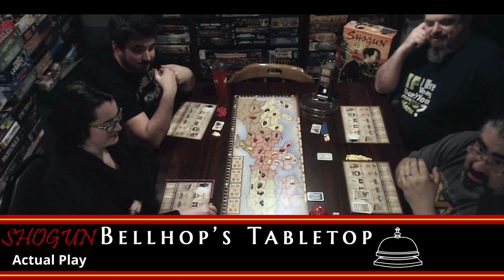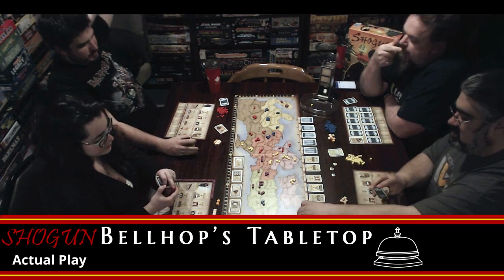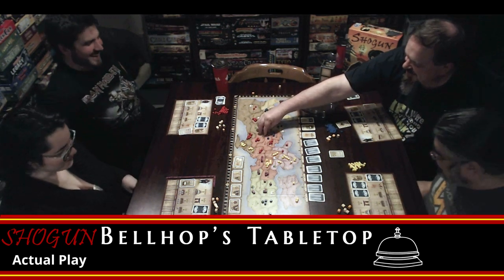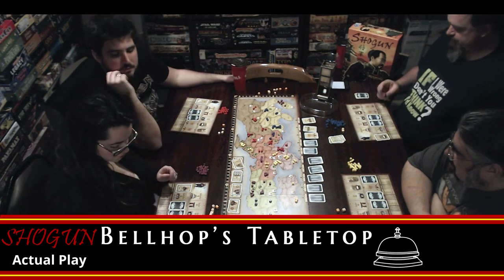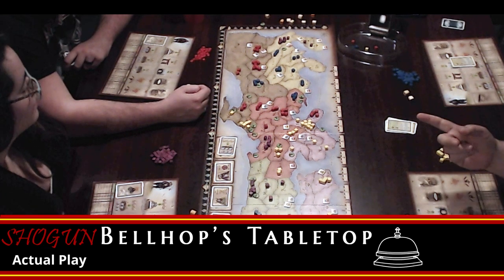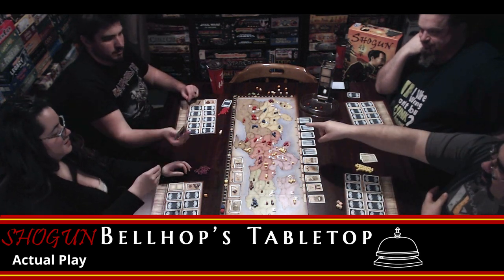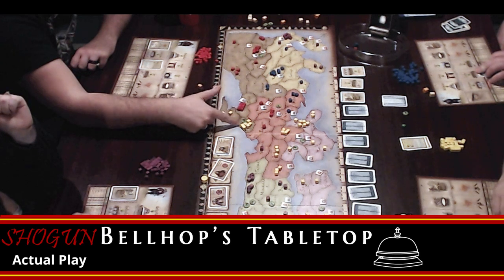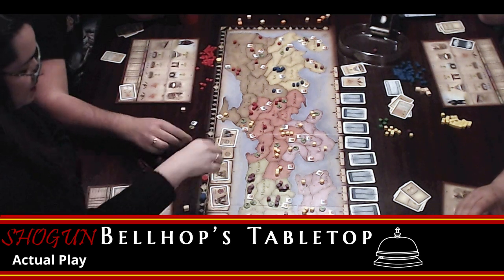Shogun Actual Play. Watch a four player game of this 2006 boardgame by Dirk Henn. Bellhop's Tabletop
A live play of the board game Shogun by Dirk Henn, published by Queen Games. The second game to use the Cube Tower made famous in Wallenstein.  Includes a Shogun rules teach at the beginning of the video.

From the publisher:
Japan during the Sengoku or “Warring States” Period: each player assumes the role of a great Daimyo with all his troops. Each Daimyo has the same 10 possible actions to develop his kingdom and secure points. To do so he must deploy his armies with great skill. Each round, the players decide which of the actions are to be played out and in which of their provinces. If battle ensues between opposing armies, the unique Cube Tower plays the leading role. The troops from both sides are thrown in together and the cubes that fall out at the bottom show who has won immediately. Owning provinces, temples, theaters, and castles means points when scores are tallied. Whichever Daimyo has the highest number of points after the second tally becomes – SHOGUN!.

Head over to the Tabletop Bellhop Blog where you find more tabletop gaming content. This includes game and game night advice, reviews, and more.